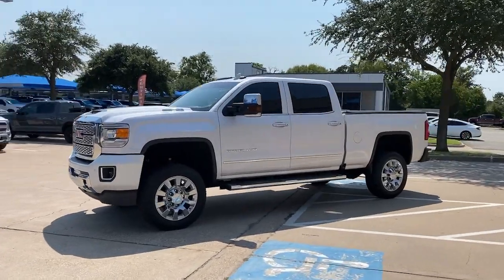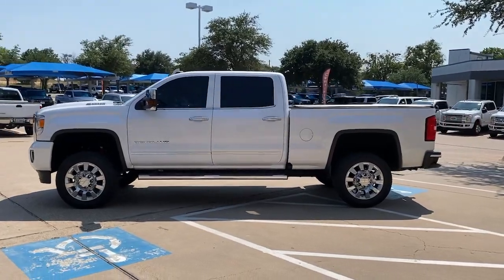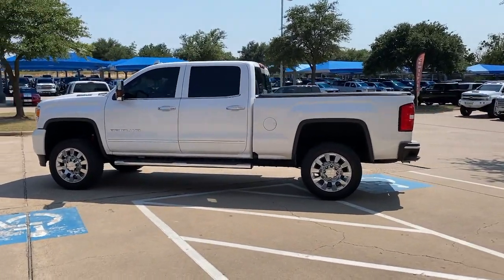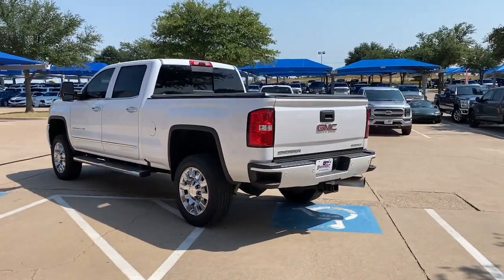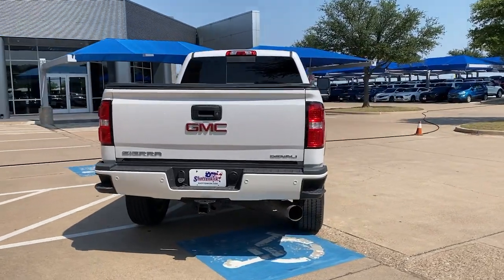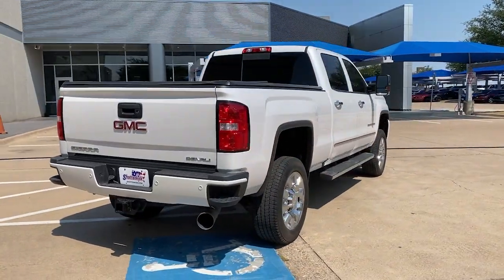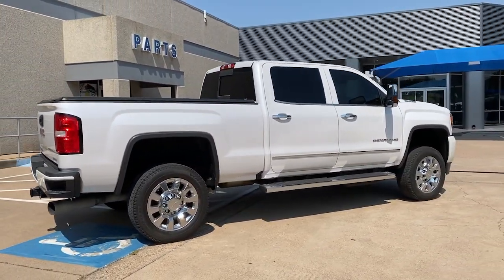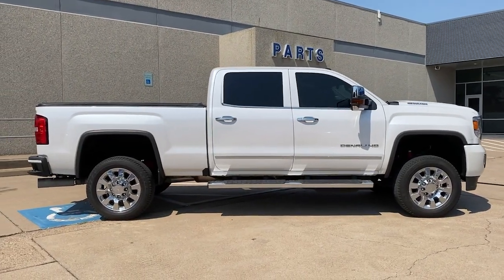2018 GMC Sierra_2500HD Granbury, Fort Worth, TX JF207832F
EXT_COLOR] Used 2018 GMC Sierra_2500HD available in Granbury, Texas at Mike Brown Ford. Servicing the Fort Worth, TX area.

Shottenkirk Ford
4950 East Highway 377

Odometer is 22425 miles below market average! LEATHER INTERIOR, TOW PACKAGE, LOW MILES, GREAT FINANCING OPTIONS. Priced below KBB Fair Purchase Price! White Frost Tricoat 2018 GMC Sierra 2500HD Denali 4WD Allison 1000 6-Speed Automatic Duramax 6.6L V8 TurbodieselbrbrbrAwards:br  * JD Power Automotive Performance, Execution and Layout (APEAL) Study